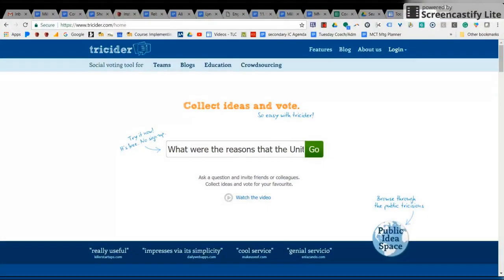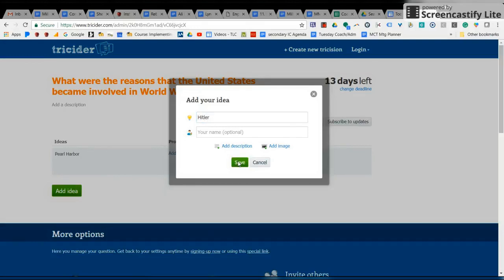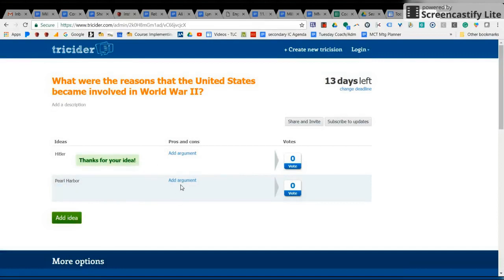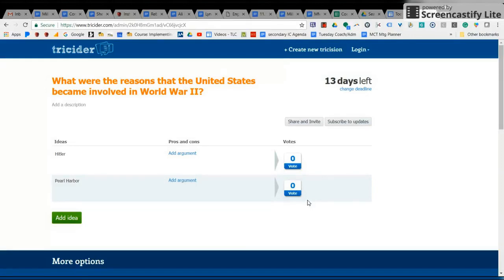Tech Tip: Tricider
This is a tool which allows you to vote on options based on brainstorming including posting pros and cons for the idea.